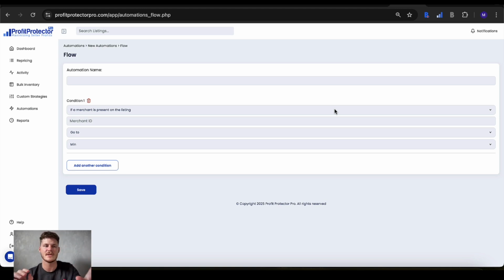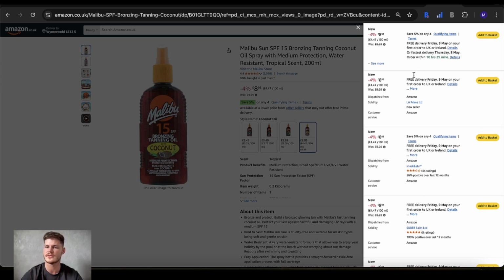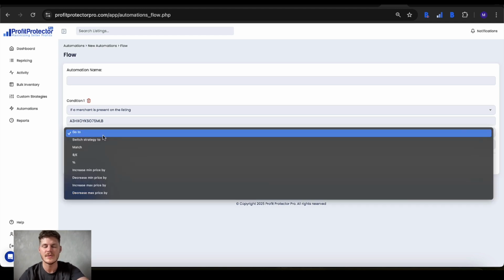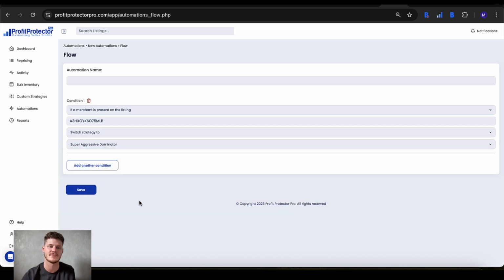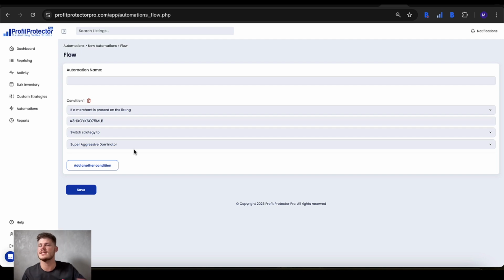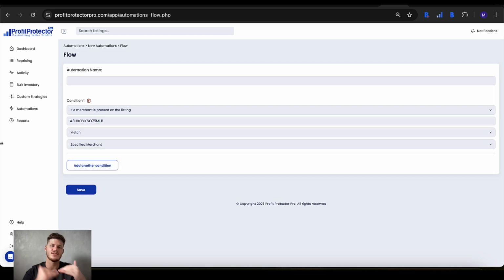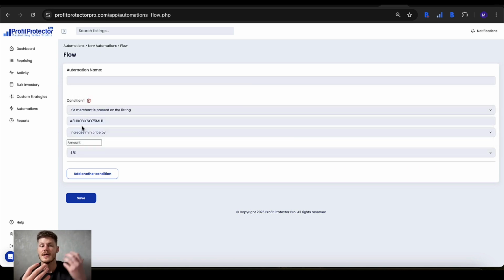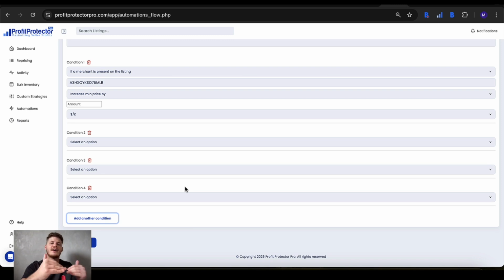Specified Repricing Against Competitor Amazon Listings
I'll show you in this video how you can create an Automation to react against chosen competitors in a way as chosen by you!
If you've got a tough competitor whereby you need to apply smarter tactics, follow the examples in this tutorial...